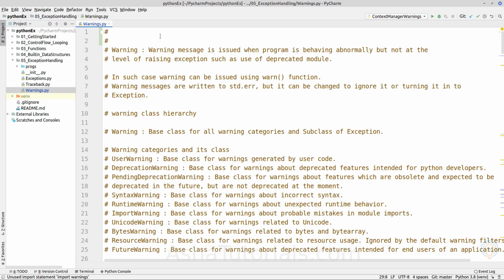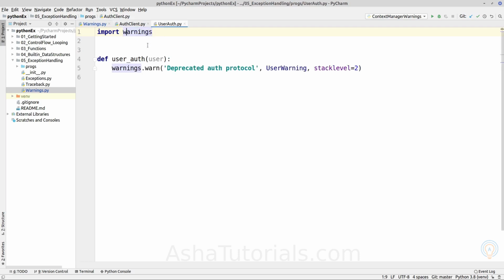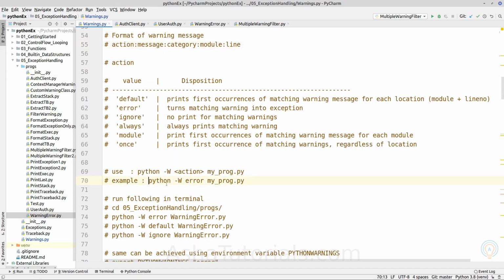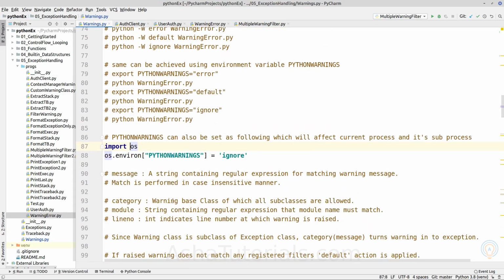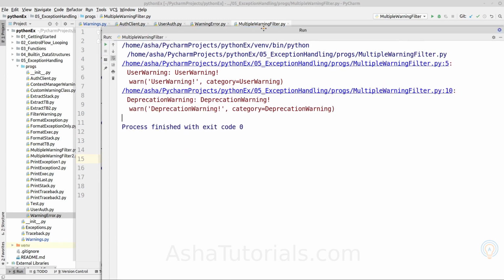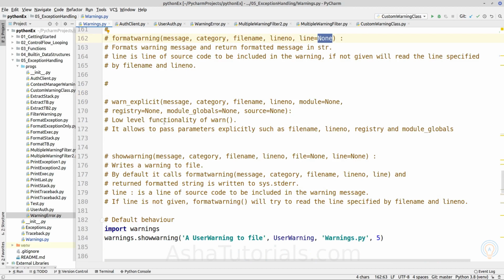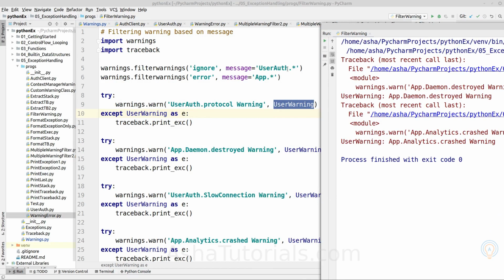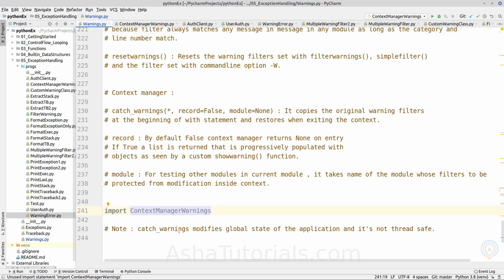Python Warnings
Contents:
00:00  Warning
00:38  Warning class hierarchy
01:01  UserWarning
01:15  DeprecationWarning
01:22  PendingDeprecationWarning
01:35  SyntaxWarning
01:40  RuntimeWarning
01:46  ImportWarning
01:52  UnicodeWarning
01:58  BytesWarning
02:03  ResourceWarning
02:09  FutureWarning
02:31  warn() - rasing warning

05:18  Warnings Filter
05:43  Warning Actions
07:41  Configure warnings commandline
10:57  Configure warnings  in environment variable PYTHONWARNINGS
11:40  os.environ
11:48  Warning Message
12:13  Warning category
12:45  Warning lineno
12:52  Default Warning Filter
13:39  Configuring custom Warning Filter
17:16  filterwarnings()
18:47  Custom Warning class
19:47  Functions of warning module
19:52  formatwrning()
20:49  warn_explicit()
21:11  showwarning()
22:49  replacing custom showwarning() function
23:30  filterwarnings()
25:21  simplefilter()
25:59  resetwarnings()
26:18  Context Manager for Warnings
26:22  catch_warnings()